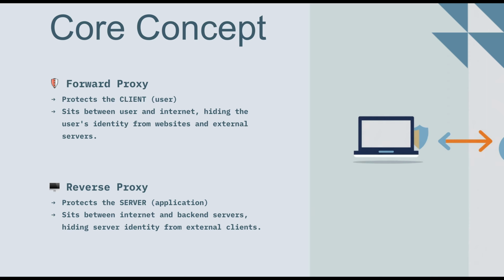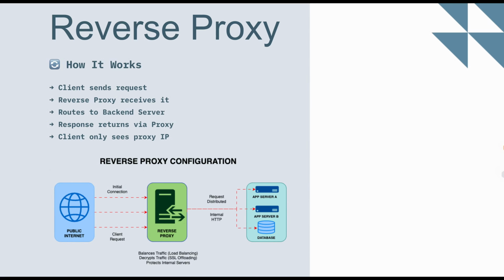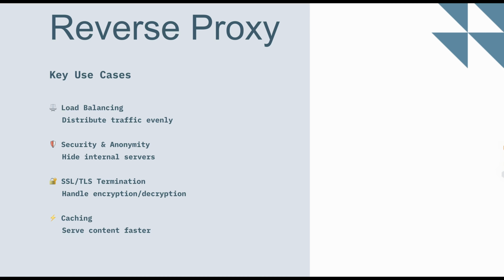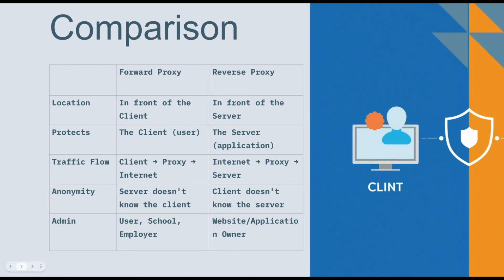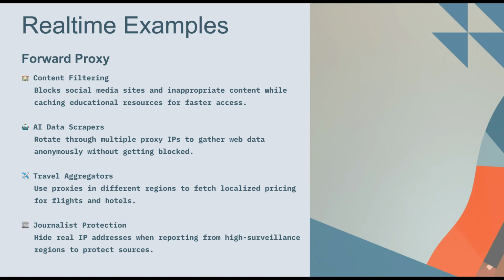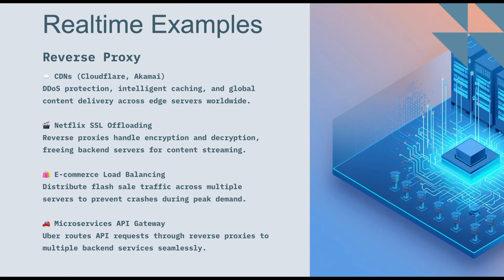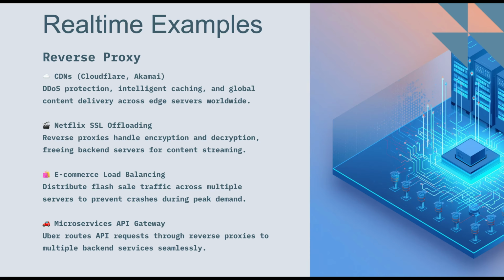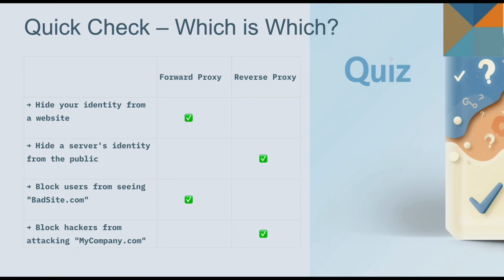Proxy Explained(Forward Proxy vs Reverse Proxy)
In this video we are going to learn Proxy and compare Forward Proxy with Reverse Proxy. We will learn how they are different and their use cases with few realtime examples.